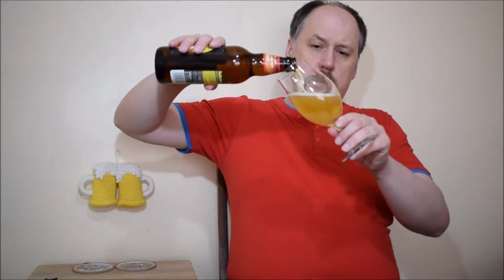Oakham Ales Inferno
Ale Degustation presents English Golden Ale: Oakham Ales Inferno

Brewed by: Oakham Ales

Oakham's brewing team have been visiting the USA hop fields for many years in search of the best quality hops. Inferno's unique flavour comes from five carefully selected hop varieties from the Yakima Valley - Sterling, Amarillo, Centennial, Cascade and Chinook.
A light golden beer with a big personality, bursting with fruity hop flavours, citrus notes and a refreshing finish.
*4% on cask, 4.4% in bottles*